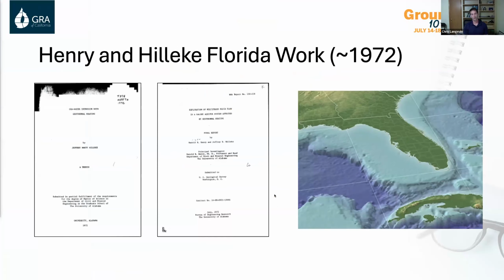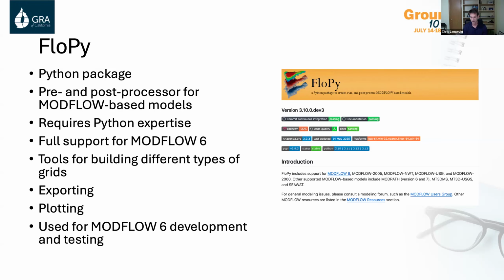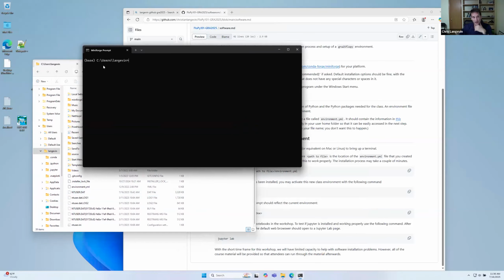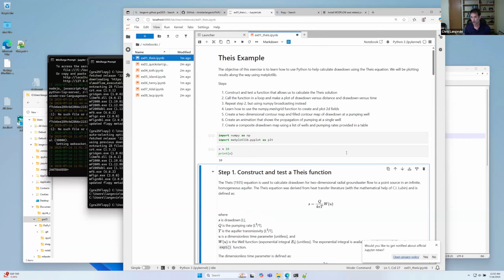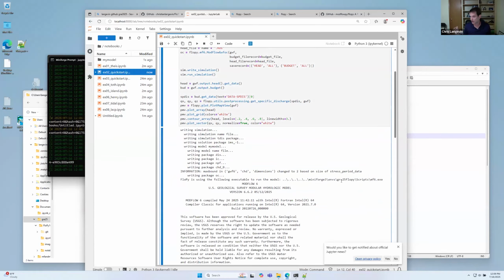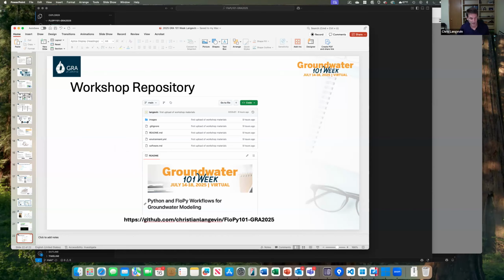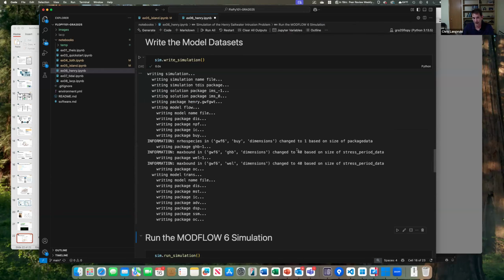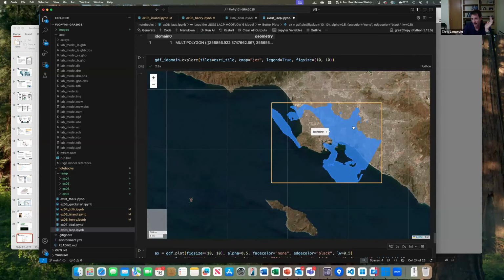2025 Groundwater 101 Week Course: Python and FloPy Workflows for Groundwater Modeling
Python is a popular programming language that can be used by hydrogeologists to automate repetitive tasks, perform scientific analyses, create publication-quality graphics, and develop graphical animations of scientific data and model results. The purpose of this 2-hour workshop is to introduce participants to FloPy, a Python package for creating, running, and post-processing MODFLOW-based groundwater models.  Participants will be provided with software installation instructions prior to the workshop session.  Following a brief introduction, the workshop session will focus on live demonstrations of Python and FloPy workflows for performing common groundwater modeling tasks.